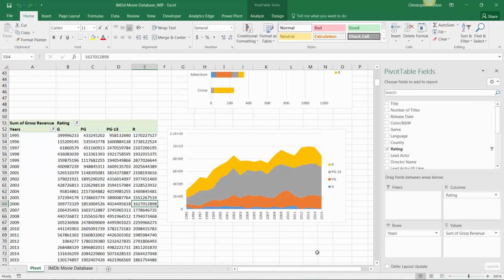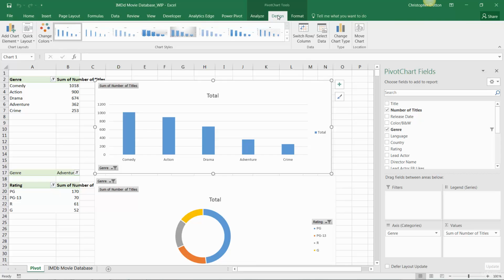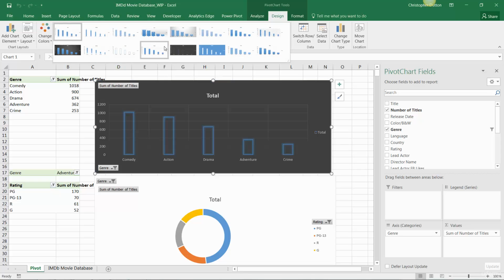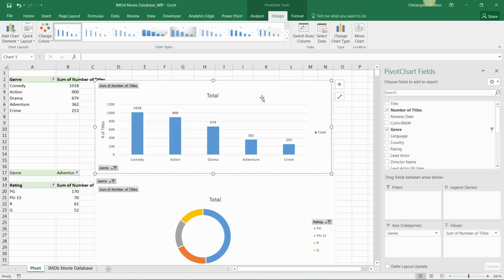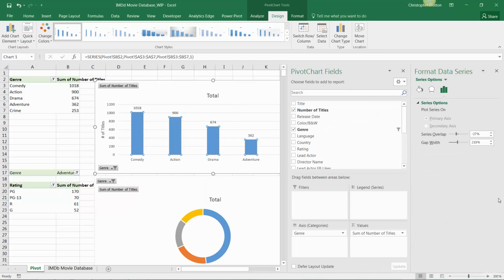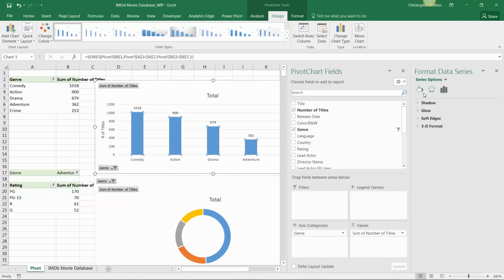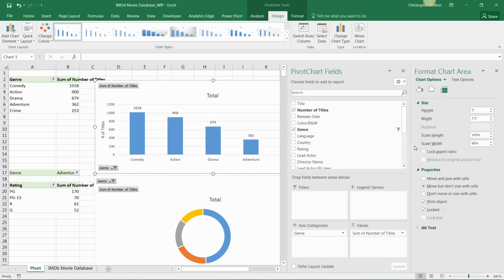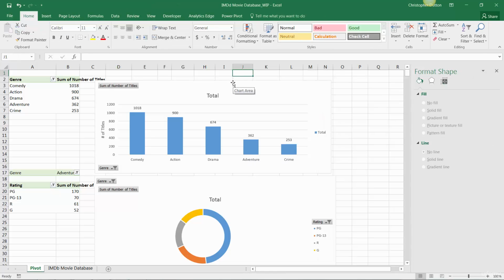059 pivotchart layouts styles